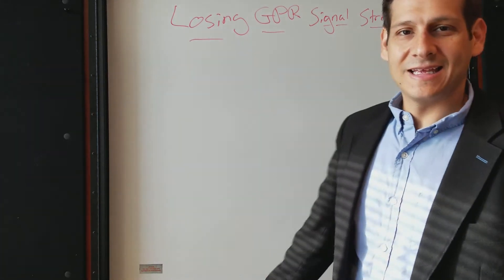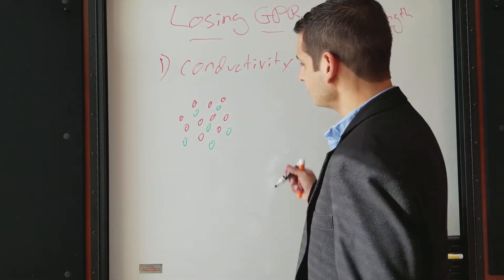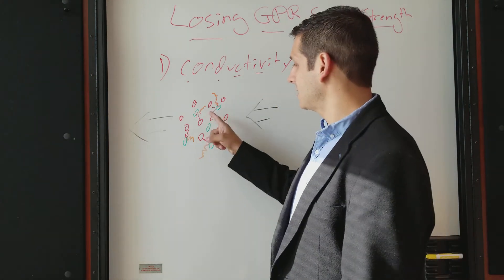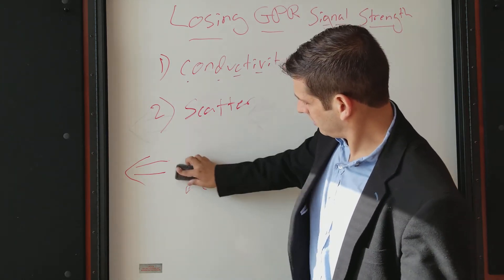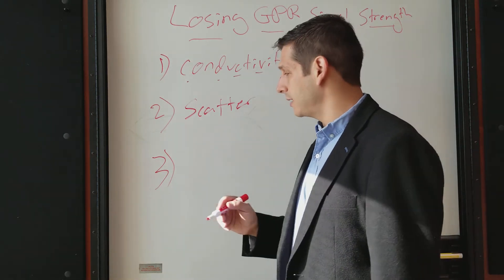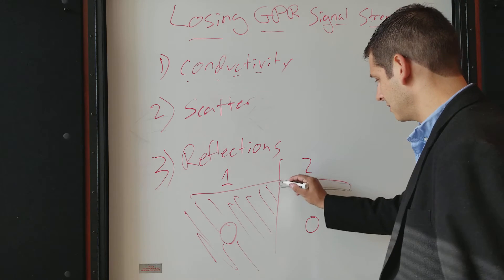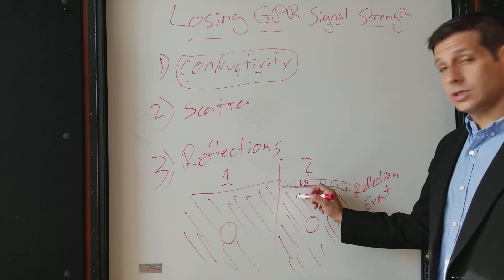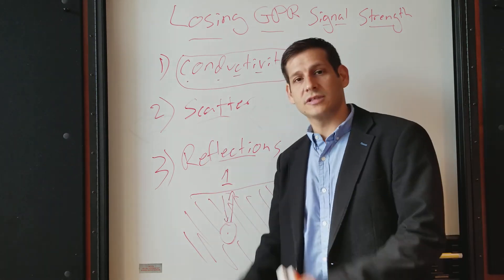Why you lose your GPR signal strength (Ground Penetrating Radar)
One of the biggest problems people have when using ground penetrating radar is difficulties in seeing deep enough. Most people are aware or one issue that contributes to this problem, but there are actually three reasons that you lose signal strength.

1) Conductivity - this is the most commonly cited of the three issues and for good reason. Soil conductivity can have a major impact on signal attenuation. As the electromagnetic GPR wave passes through a given material, lets say soil, it excites the free electric charges in that material. The excited charges begin to move and bump into other particles in the material. When this happens, friction creates heat, ultimately releasing some of the waves energy reducing the signal strength and limiting how deep you can "see".

2) Scatter - This occurs when your wave is traveling through a material that has some small inconsistencies (heterogeneities). When the wave encounters the inconsistencies there will be minor reflections. The inconsistencies or irregularities will often be smaller than your GPR wavelength and will only scatter or reflect a small amount of energy. But, if there are many, than the accumulated effect will be a reduction in your overall signal strength and ultimately limit your ability to "see" deep.

3) Reflections - These are actual reflection events, possibly ones that you are interested in. These are reflections from targets or layers. If the two materials that the wave is reflecting off of are very different, then much of the energy can be lost. For example, if you want to find a buried pipe, but you are collecting data on a road and the pipe is buried in wet clay, then you will loose much of the energy when the wave reflects off of the asphalt/clay interface (could be close to 50%). This can dramatically reduce the likelihood of identifying your target of interest.

It's important to recognize that all of these play a role in your possible success. If you are in "ideal" conditions with non-conductive soils, but the soil has irregularities and your target is buried below 2 or three interfaces, you must be aware of the limitations.

Good luck!